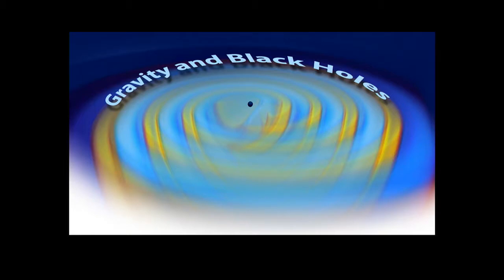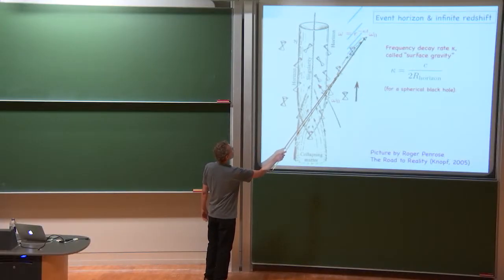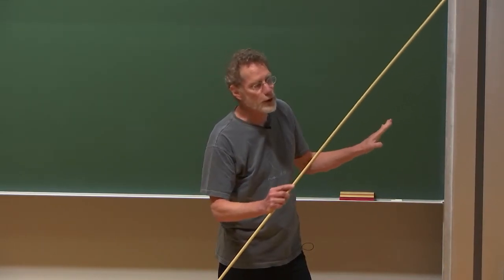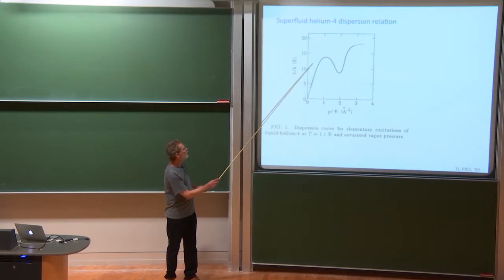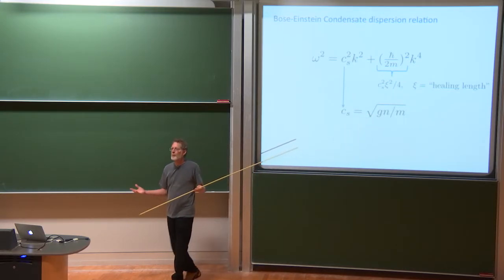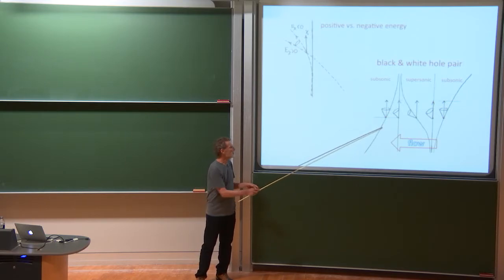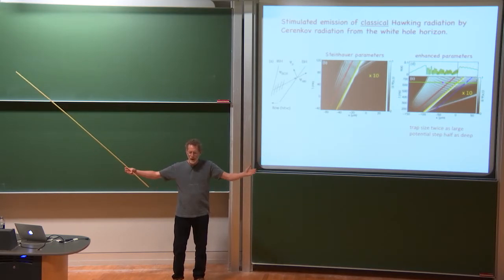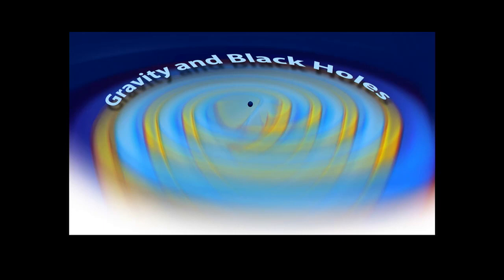Ted Jacobson: Hawking radiation, infinite redshifts, and black hole analogues